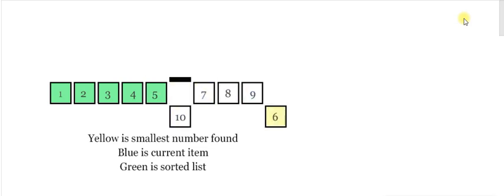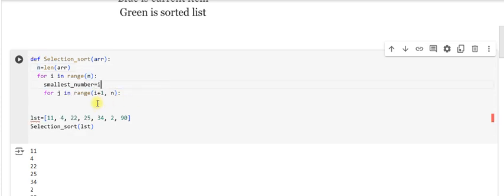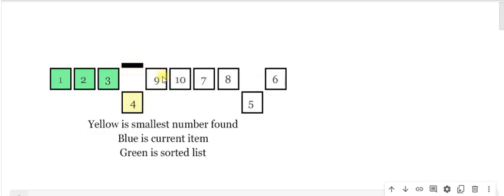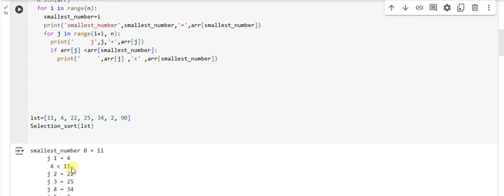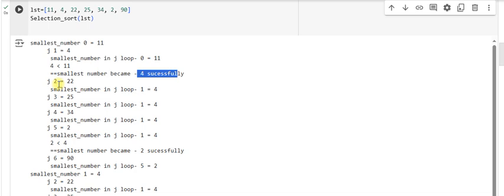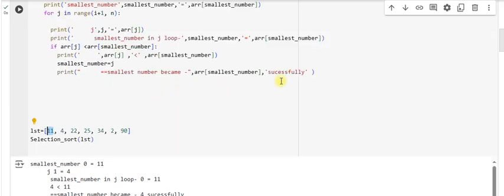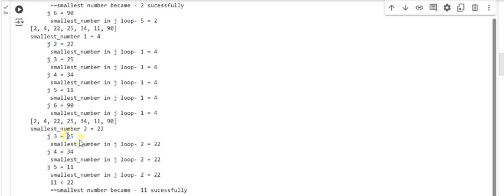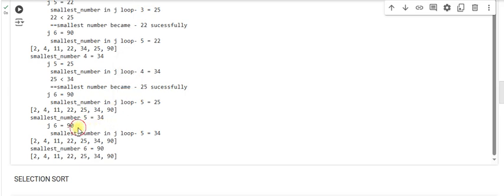Mastering Selection Sort: Step-by-Step Guide for Beginners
In this video, we dive deep into the world of sorting algorithms with a focus on the Selection Sort algorithm. Whether you're a beginner or just brushing up on your computer science knowledge, this tutorial will guide you through the process of Selection Sort with clear explanations and practical examples.